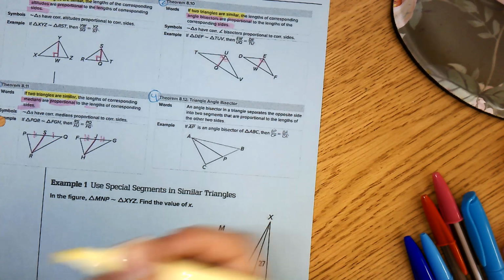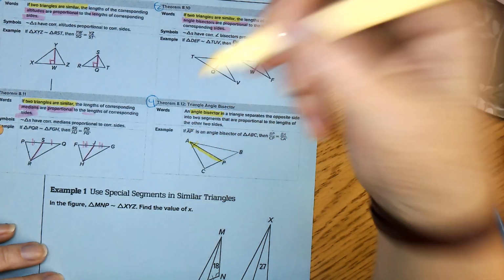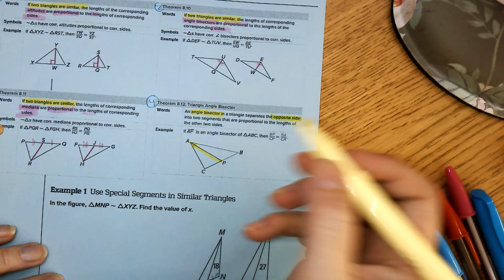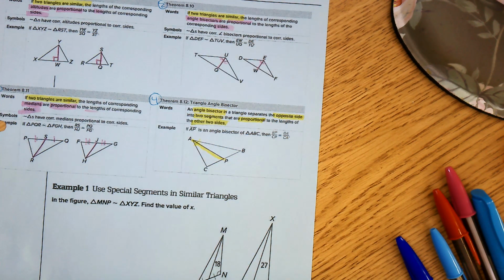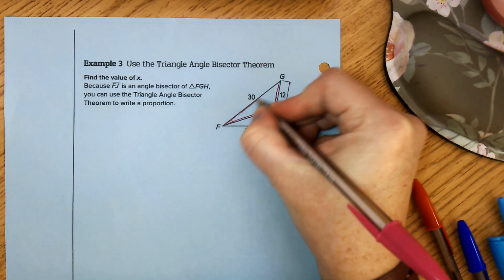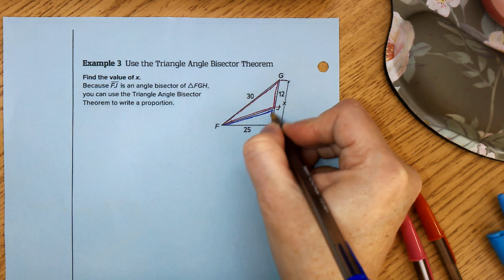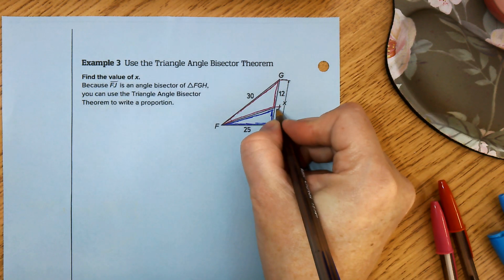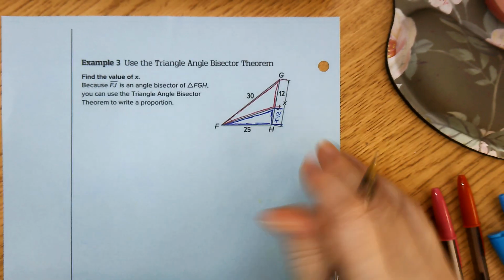Geo: 8-6 Parts of Similar Triangles